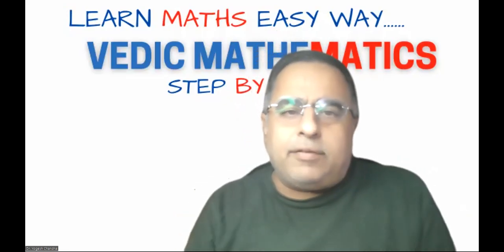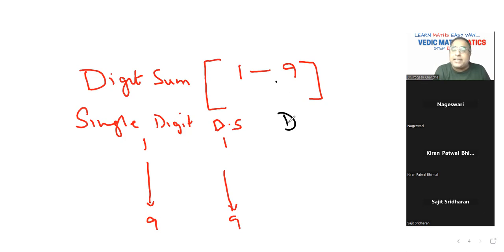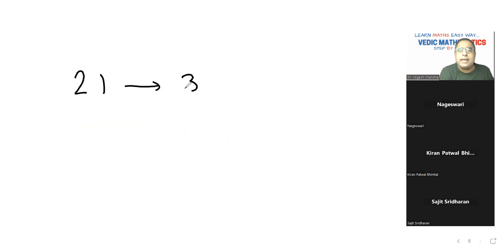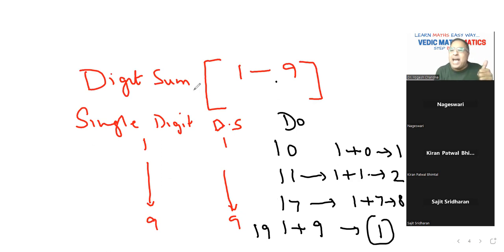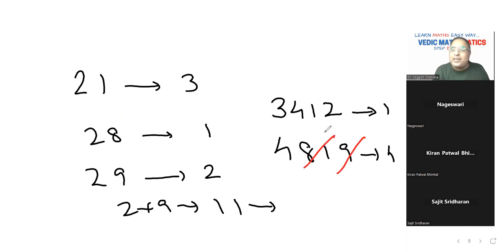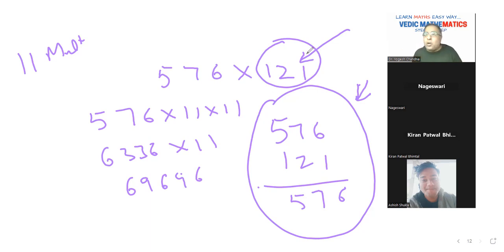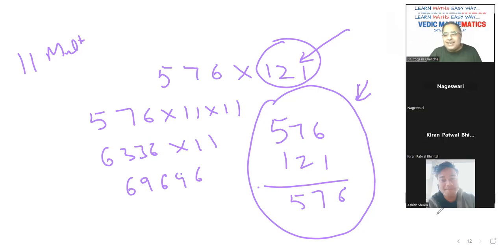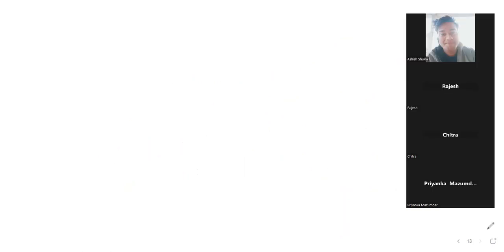Ask me how ? with Dr. Yogesh Chandna on "Vedic Mathematics " Episode 72 (25.04.2023)